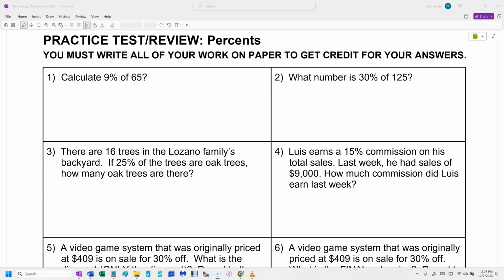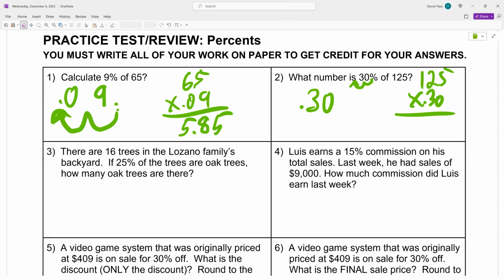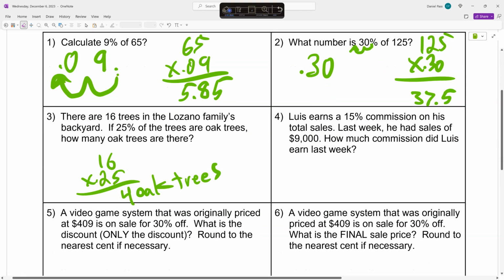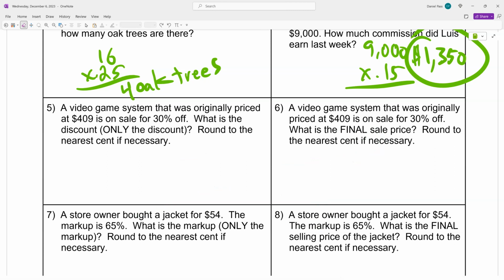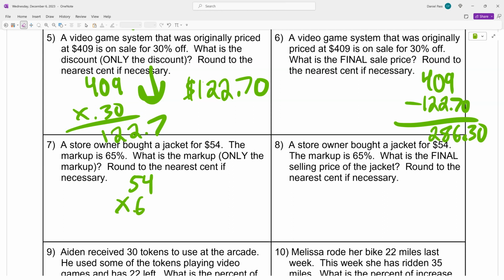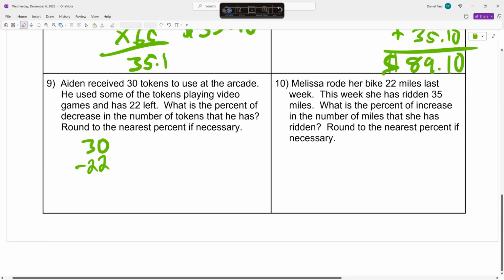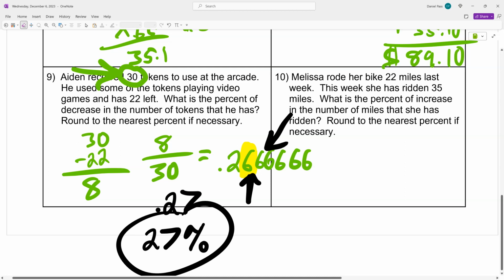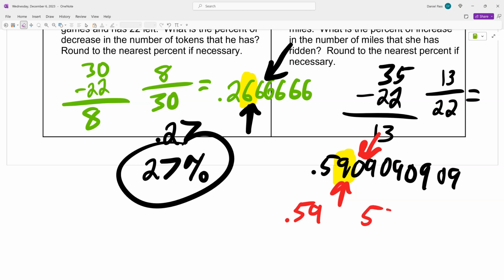2023 Test4 Period3